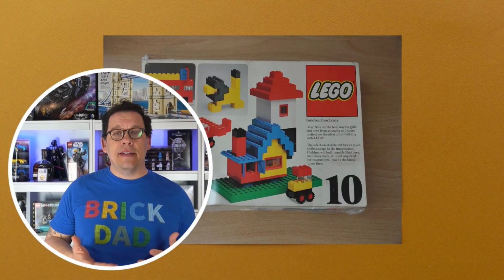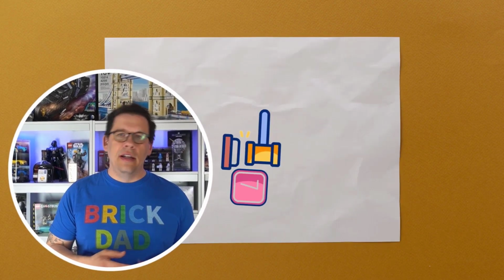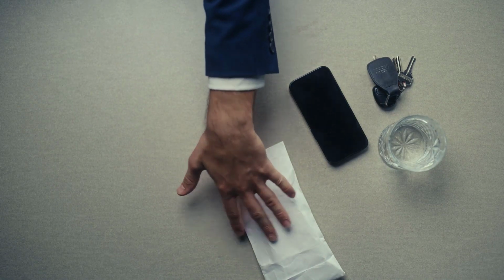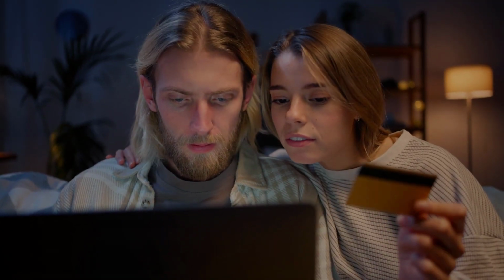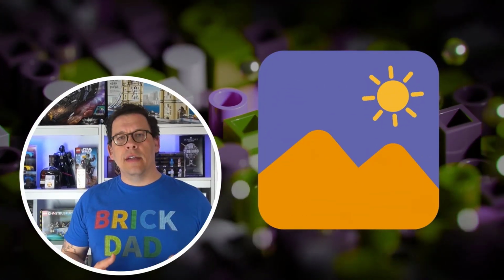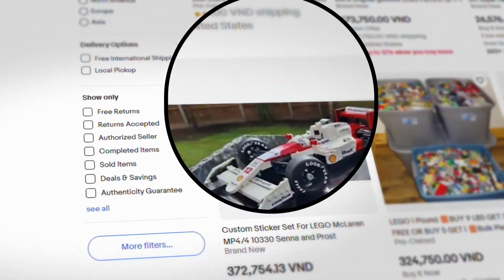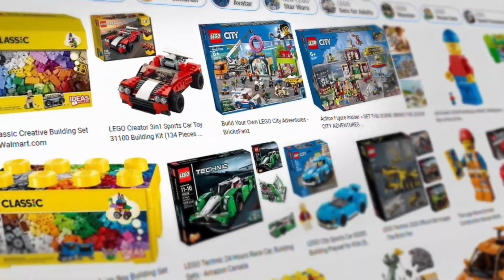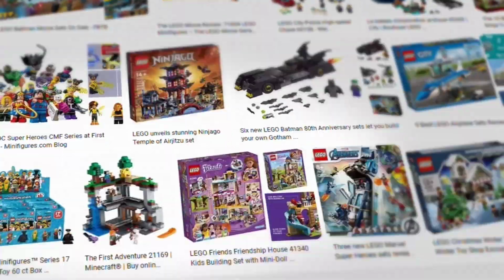Eight Things You Need to Know For Selling LEGO on eBay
Tour the MASSIVE fulfillment warehouse:

 • Massive LEGO Ware...

Unraveling the World of LEGO Modular: Crafting Your Miniature Town

In the bustling realm of LEGO enthusiasts, there exists a captivating niche that combines creativity, architecture, and intricate design—LEGO Modular Town. For those who are new to this fascinating realm or simply curious about expanding their LEGO horizons, let's delve into what LEGO Modular is, its essence, and how you can craft your own modular buildings to populate your miniature town.

What is LEGO Modular?
LEGO Modular is a subculture within the LEGO community that revolves around the creation of modular buildings. These structures, often meticulously detailed and designed, resemble real-life urban architecture, spanning from quaint corner cafes to towering skyscrapers. The hallmark of LEGO Modular lies in its modular nature—each building can be detached, rearranged, and combined with others to form a cohesive cityscape.

LEGO Modular sets typically feature multiple levels, intricate interior details, and a high level of customization, allowing builders to infuse their personality and style into every brick. From ornate facades adorned with intricate details to cozy interiors bustling with activity, LEGO Modular buildings encapsulate the essence of urban life in miniature form.

LEGO Modular Town: Building Your Own Urban Oasis
Crafting your LEGO Modular town is a journey of imagination and ingenuity. Whether you're a seasoned LEGO aficionado or a newcomer to the world of bricks, creating your miniature metropolis is an exhilarating endeavor. Here's how you can embark on your LEGO Modular adventure:

1. Start with a Vision:
Envision the atmosphere and aesthetic of your LEGO town. Are you aiming for a bustling city center with towering skyscrapers, or perhaps a quaint suburban neighborhood with charming storefronts? Let your imagination guide you as you conceptualize your miniature world.

2. Choose Your Building Style:
Select the architectural style and theme for your buildings. From Victorian-era townhouses to sleek modern structures, LEGO offers a myriad of design options to suit every taste. Experiment with different building techniques and color schemes to bring your vision to life.

3. Embrace Modularity:
Embrace the modular nature of LEGO by designing your buildings to seamlessly connect with one another. Incorporate standardized dimensions and connectors to ensure compatibility and flexibility when arranging your town layout.

4. Pay Attention to Detail:
Infuse your buildings with personality and charm through meticulous detailing. Add architectural elements such as balconies, bay windows, and ornate facades to enhance realism and visual appeal. Don't forget to populate your interiors with furniture, fixtures, and minifigures to breathe life into your creations.

5. Share and Collaborate:
Join online communities and forums dedicated to LEGO Modular enthusiasts to share your creations, exchange ideas, and glean inspiration from fellow builders. Collaborate on group projects or participate in building challenges to expand your skills and creativity.

Conclusion:
In the enchanting world of LEGO Modular, the possibilities are as limitless as your imagination. Whether you're embarking on your first building endeavor or expanding your existing town, LEGO Modular offers a captivating canvas for creativity and expression. So gather your bricks, unleash your creativity, and embark on an adventure to craft your very own LEGO Modular town—a miniature world brimming with charm, character, and endless possibilities.

Nothing on this YouTube channel constitutes professional and/or financial advice, nor does any information on this channel constitute a comprehensive or complete statement of the matters discussed.